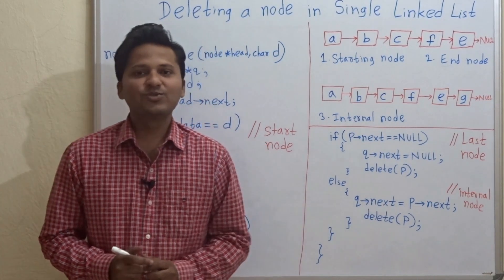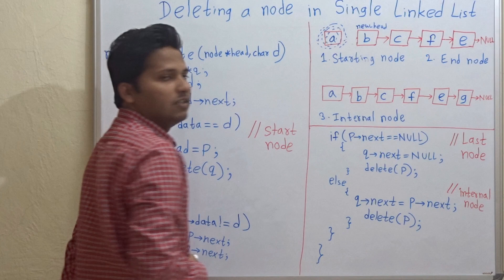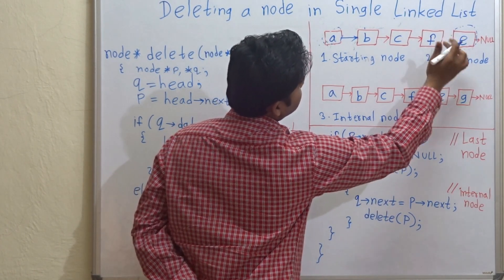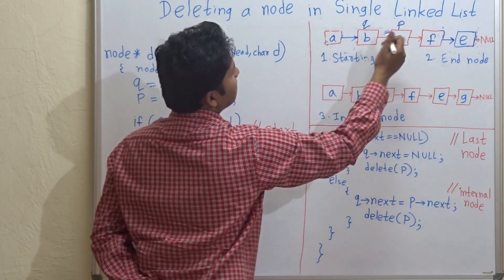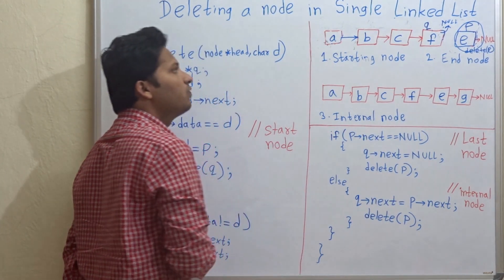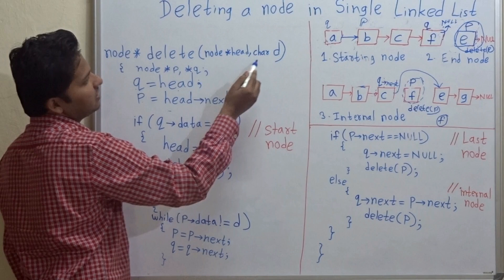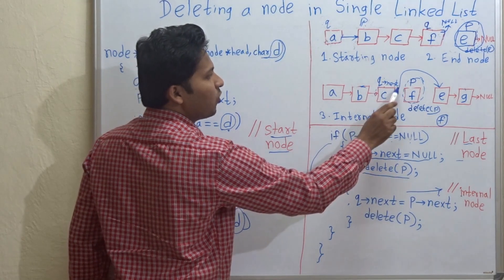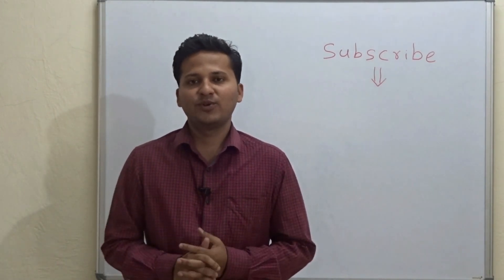Delete a node from single linked list( head node/ middle / end node)